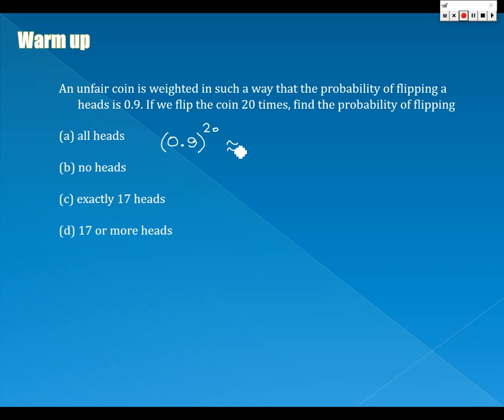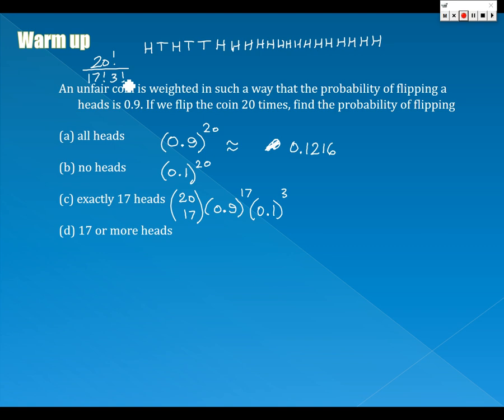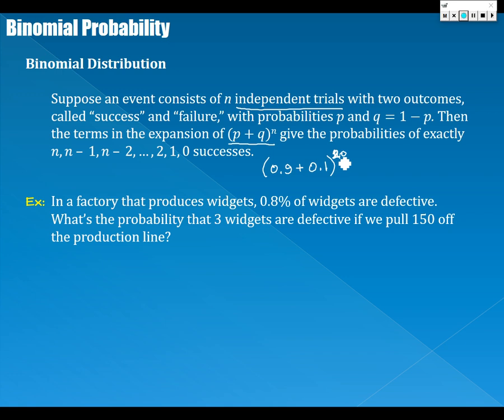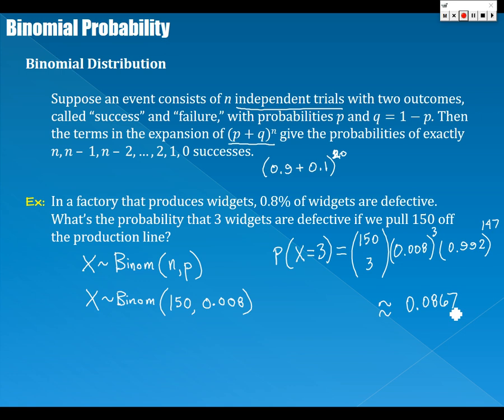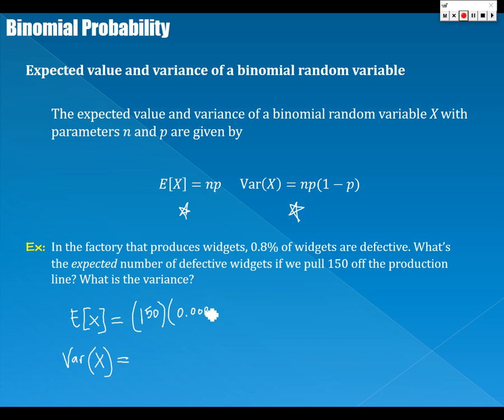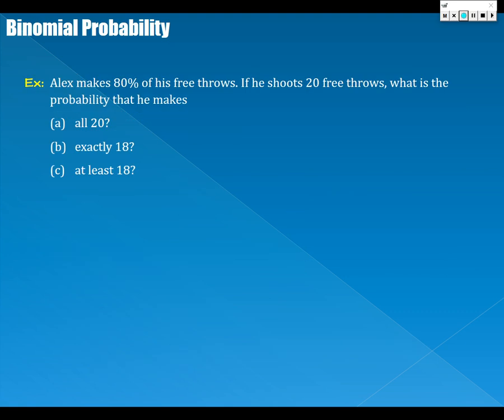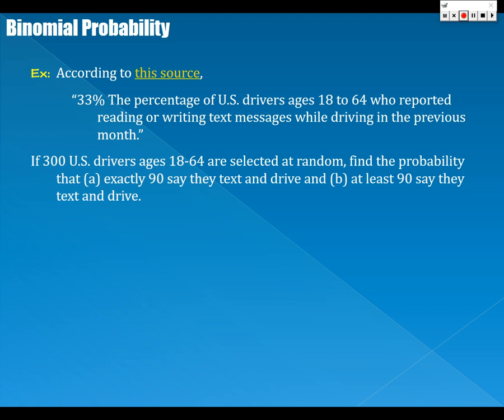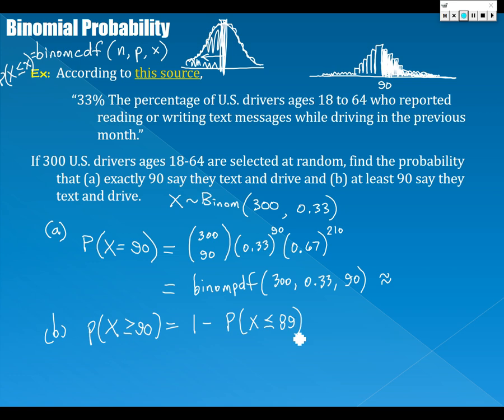Unit 8 - Binomial Probability (2017-2018)